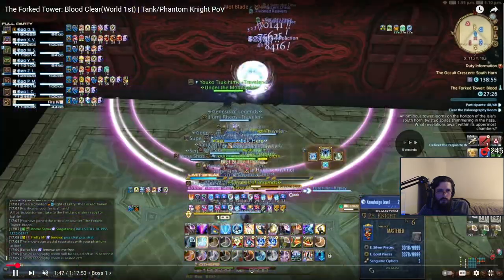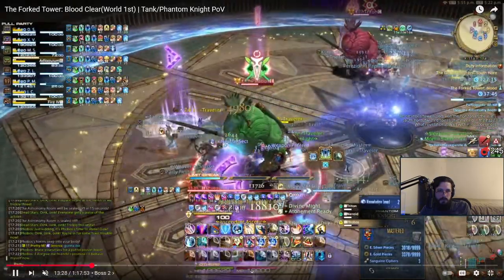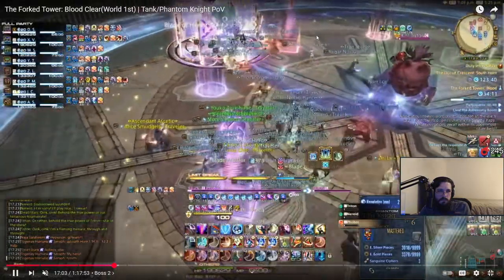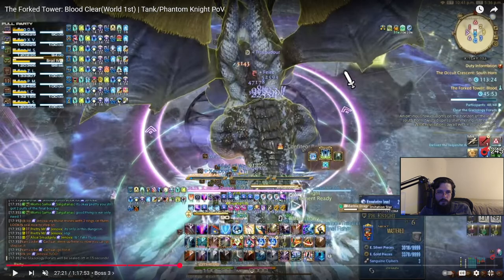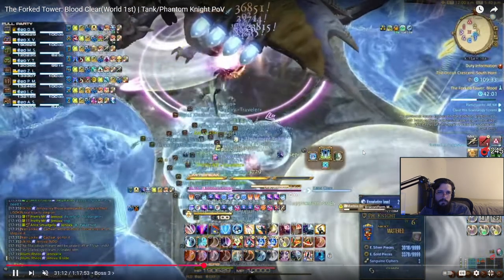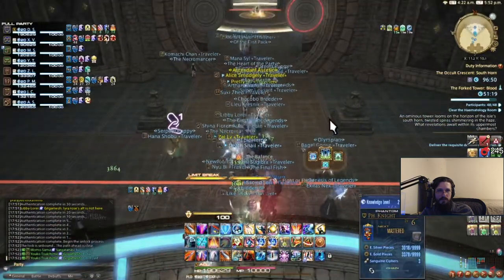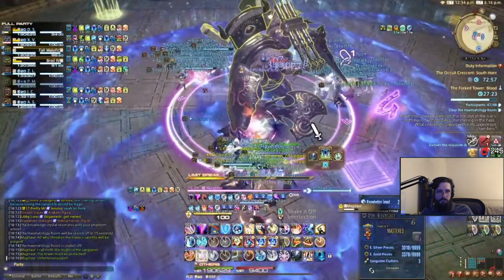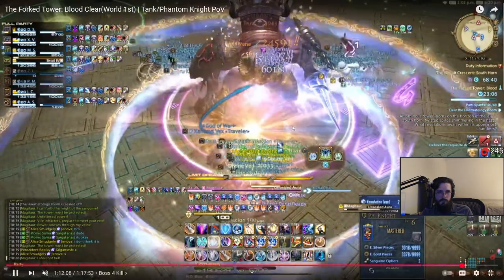The Forked Tower: Blood Mechanic Overview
00:00 Boss 1
08:33 Adds
10:00 Boss 2
23:50 Bridge
34:12 Boss 3
49:30 Adds 2
59:00 Boss 4